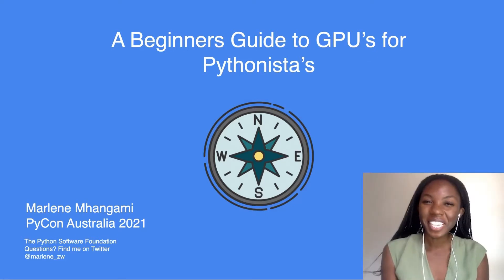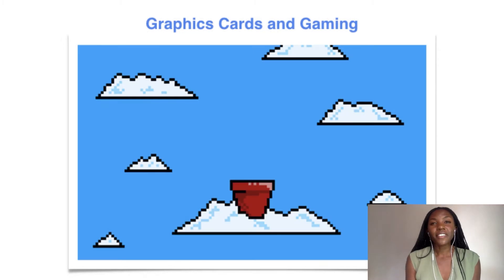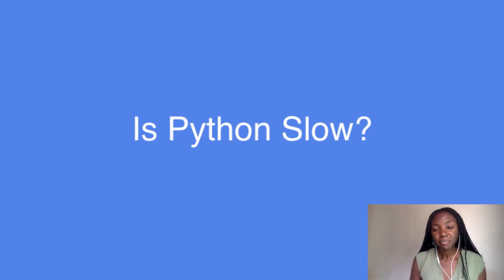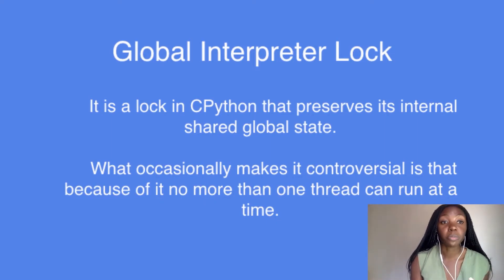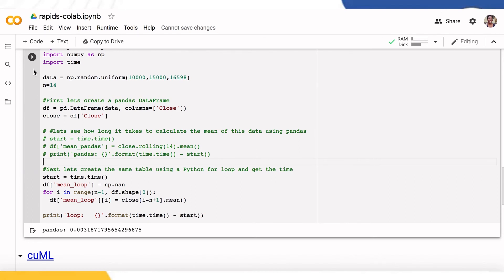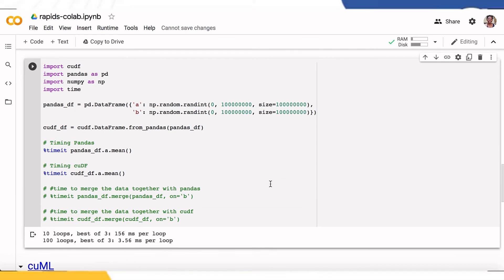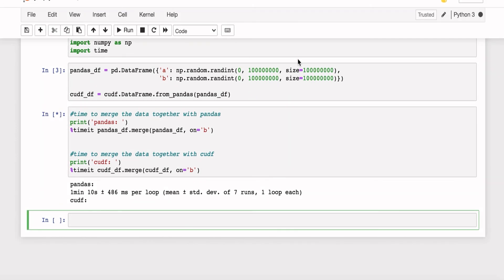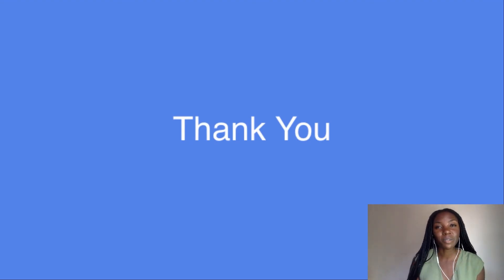"A Beginners Guide to GPUs for Pythonistas" - Marlene Mhangami (PyConline AU 2021)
(Marlene Mhangami) In this talk, I will be discussing Python and GPUs! I will give a brief history of Python and parallel computing, take a look at Python’s ‘infamous’ GIL, and share how and why Pythonistas can get started with using GPUs to do more work faster.

PyCon AU informs the country’s Python developers with presentations, tutorials and panel sessions by experts and core developers of Python, as well as the libraries and frameworks that they rely on.

Fri Sep 10 15:00:00 2021 at Science, Data & Analytics